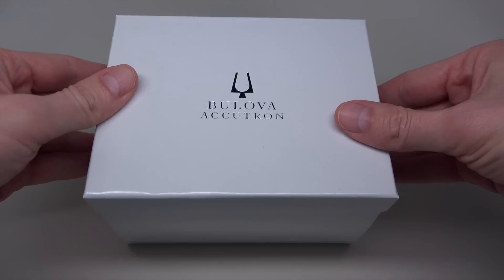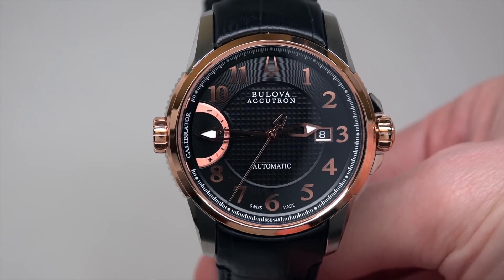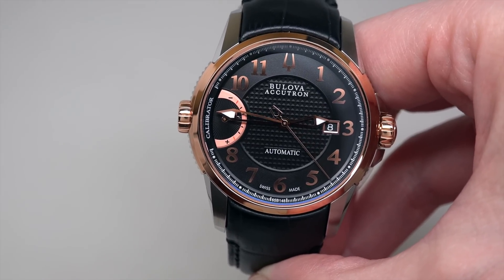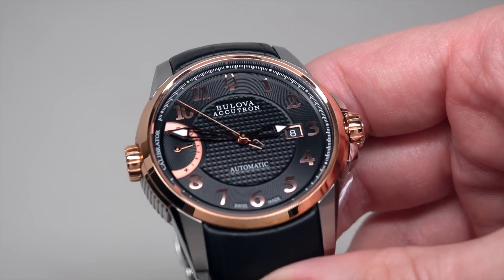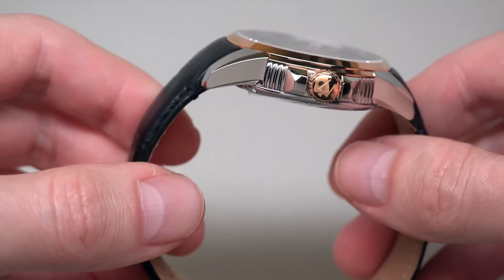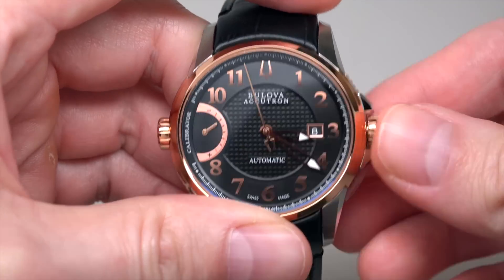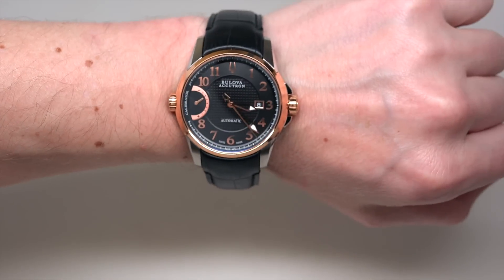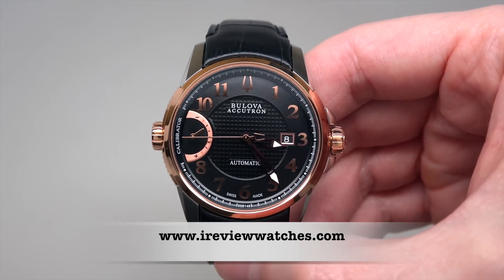BULOVA ACCUTRON CALIBRATOR MEN'S WATCH REVIEW MODEL: 65B148